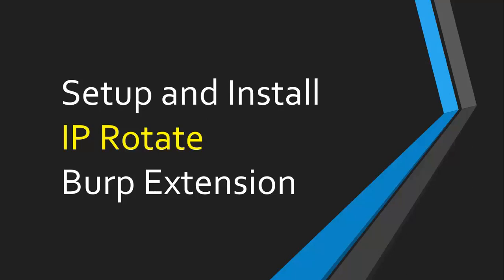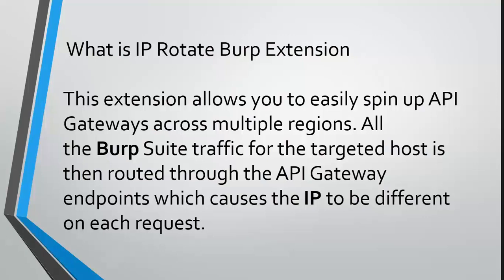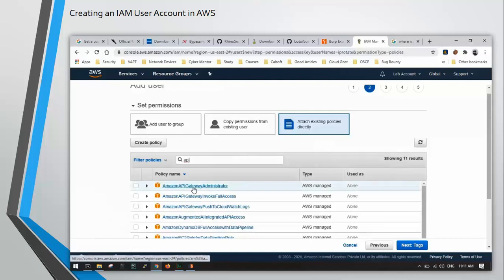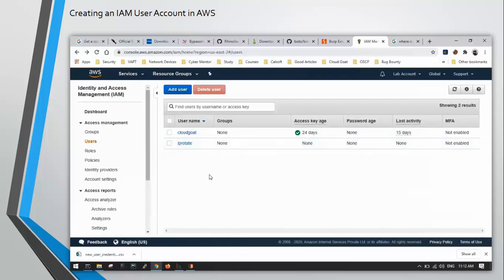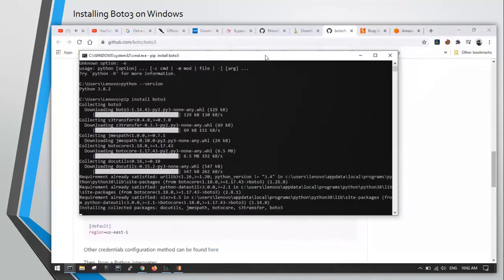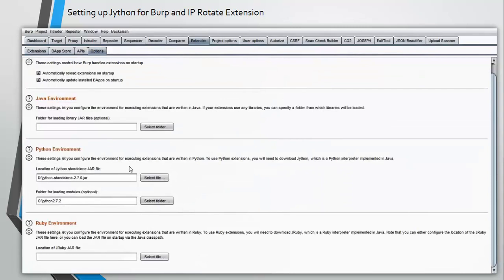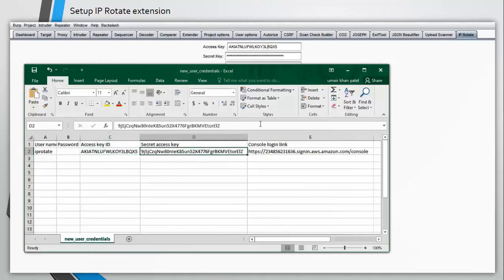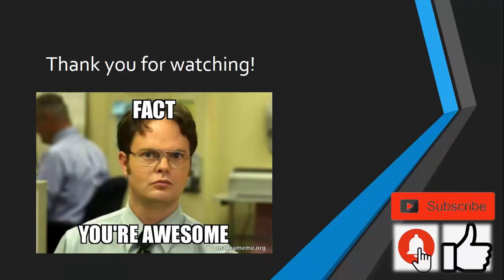Pentesting AWS Day 5 - IP Rotate Burpsuit Extension. and AWS API Gateway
This video will guide you through setup and installation of IP Rotate and it's dependencies.

Description:
00:00 - Session Introduction
00:43 - IP Rotate Intro
01:08 - Creating IAM user account
03:34 - Installing Boto3
04:05 - Jython and IP Rotate download & Setup
06:00 - Setup and run IP Rotate.